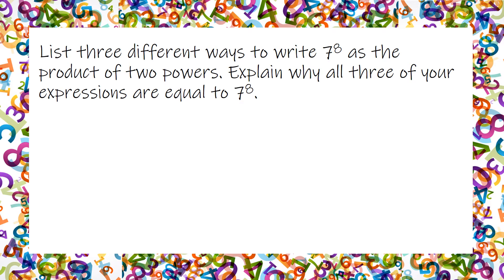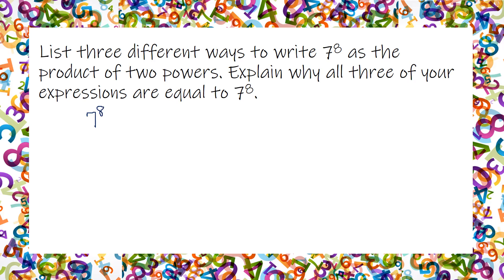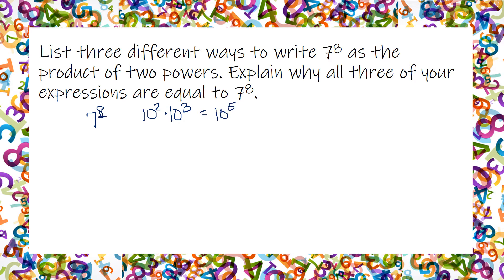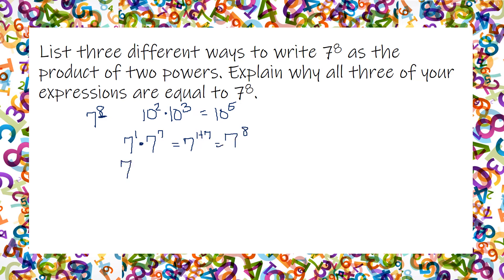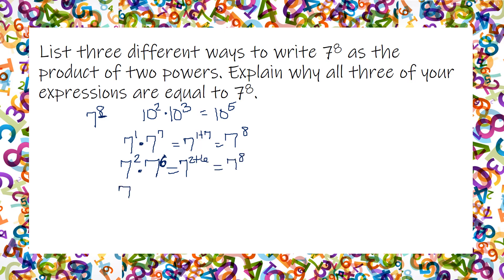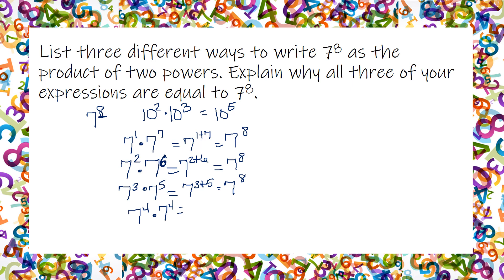List three different ways to write 7^8 as the product of two powers